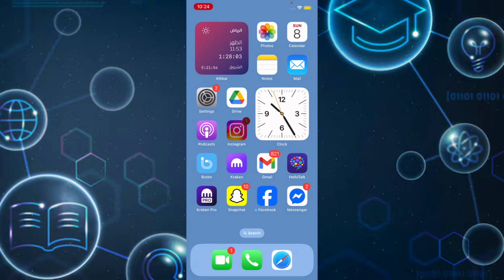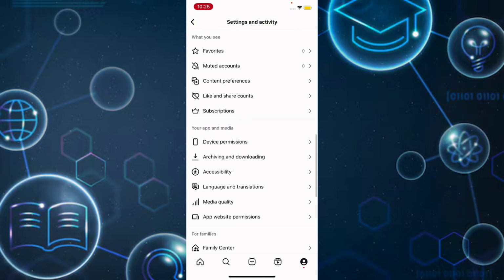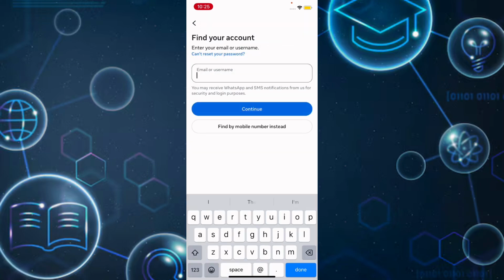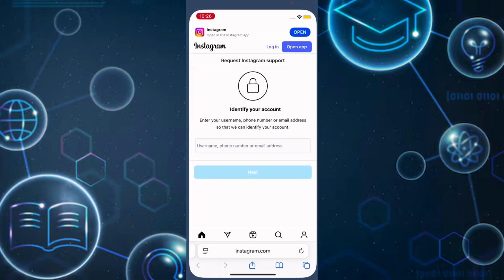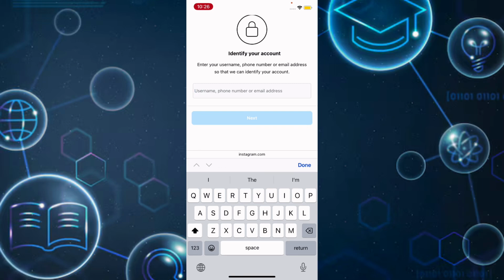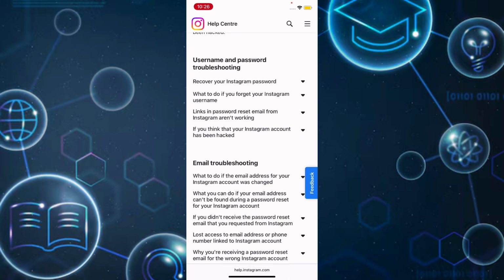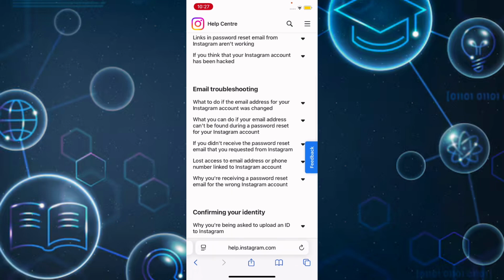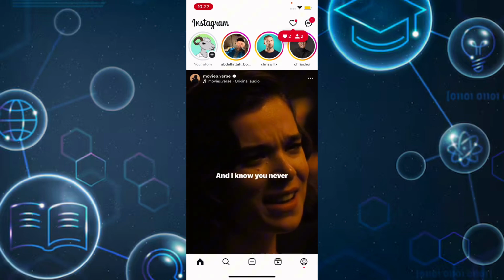How to Recover Instagram Account 2025 | Step-by-Step Recovery Guide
Locked out of your Instagram account? In this video, we show you how to recover your Instagram in 2025—whether you’ve forgotten your password, lost access to your email, or think your account was hacked.

🔍 What’s covered in this video:
✅ How to reset password with or without email
✅ Recovering a hacked or disabled account
✅ What to do if you can’t access your phone number
✅ 2025 Instagram support tips

💡 Get back into your Instagram safely and quickly.